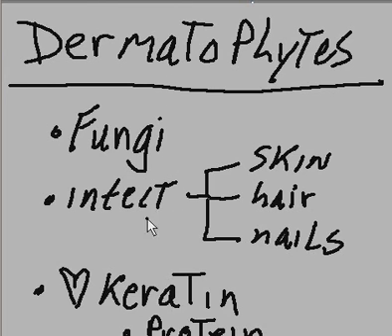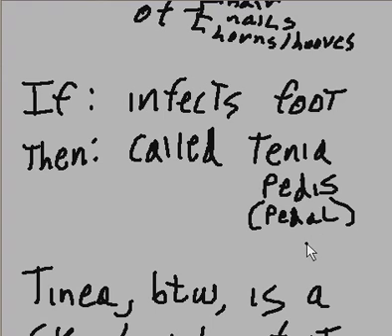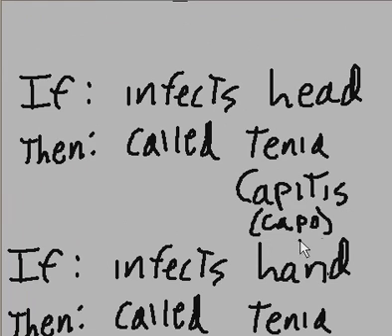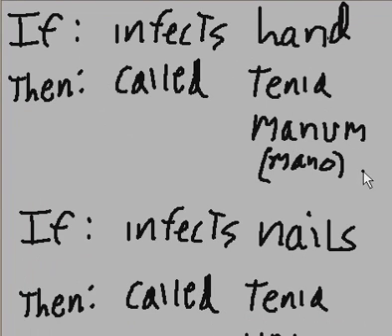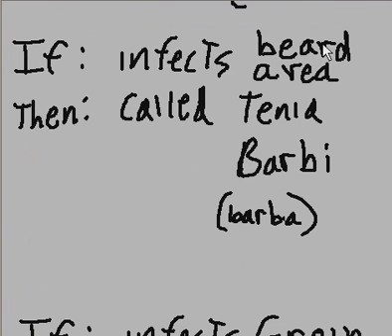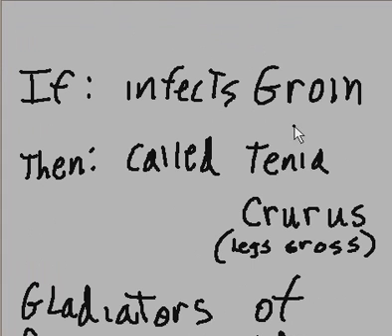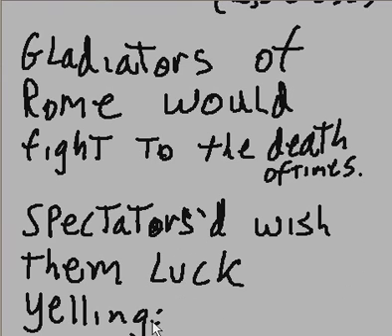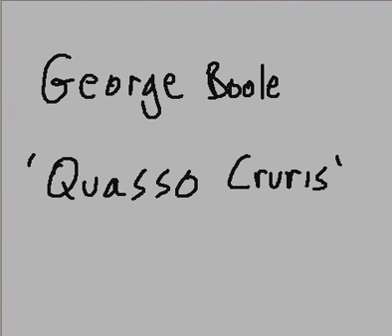Dermatology Fungal Infections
A look at the short fungal infections list.